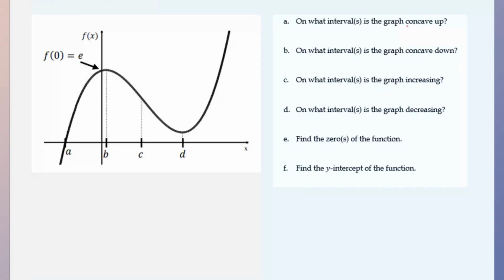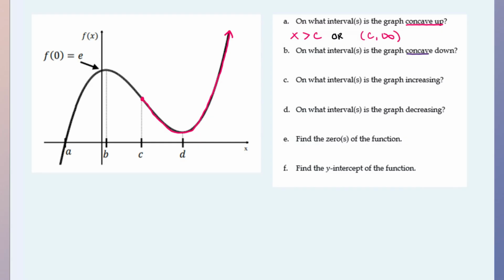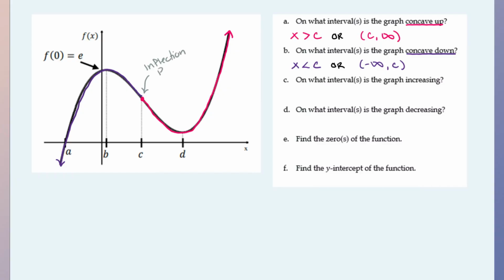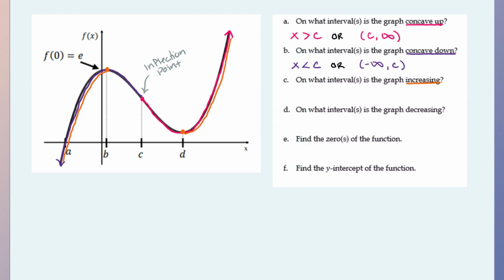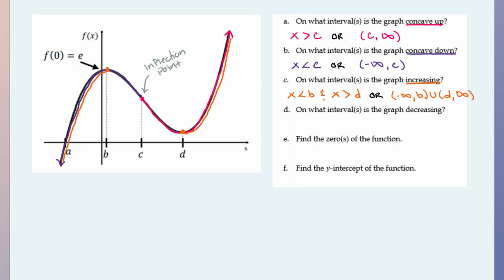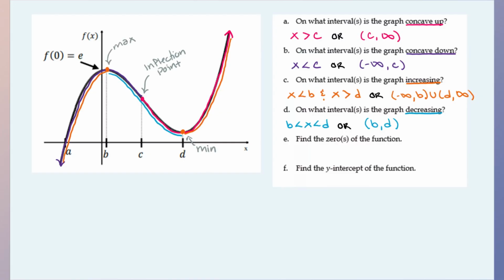APPC: Master Unit 1.1 Change in Tandem Explained Simply Step by Step!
Struggling to understand how two variables can change at the same time? In this AP Precalculus lesson, we’ll break down change in tandem into simple, easy-to-follow steps. You’ll see how to track variables as they move together and connect the concept to graphs and equations

We’ll walk through:
How to set up and solve problems step-by-step

For more videos please visit @sneakerteacher314